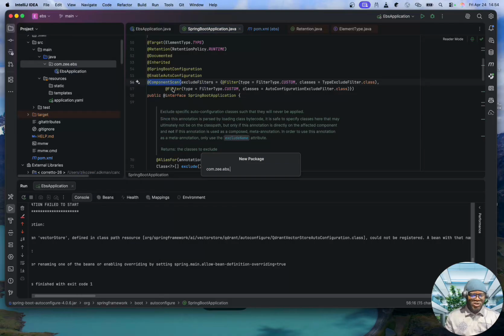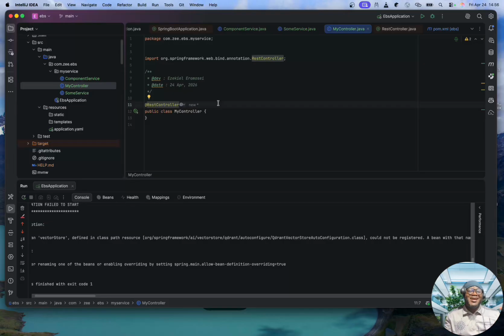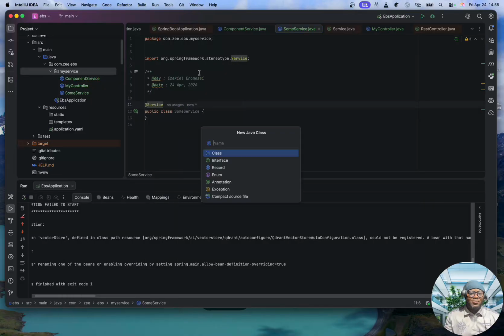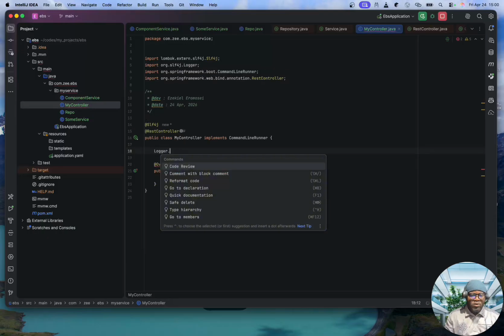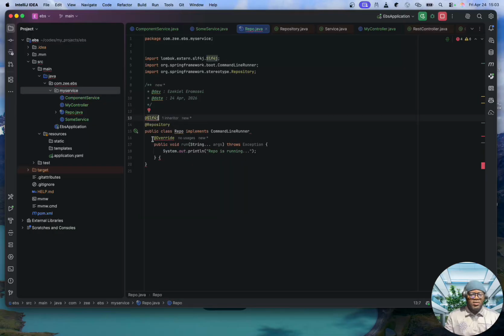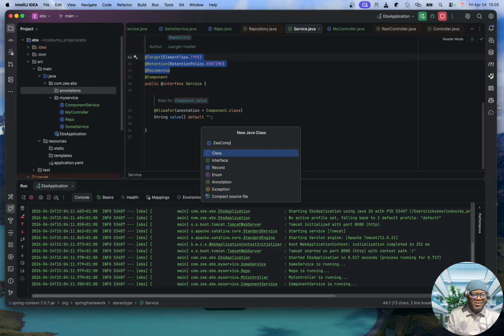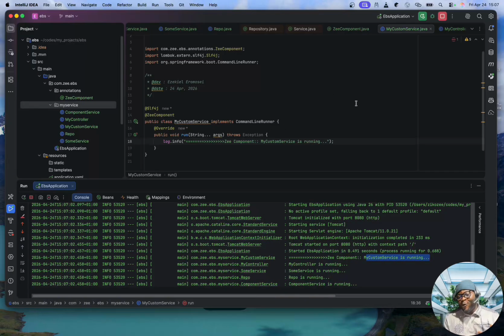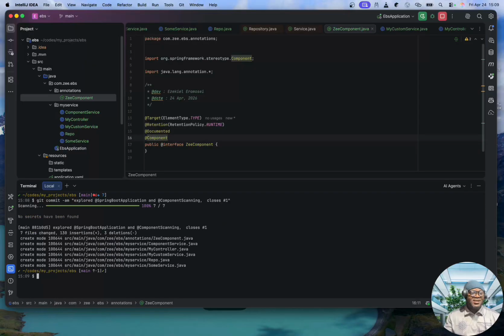5. Everything Spring Boot - Creating custom